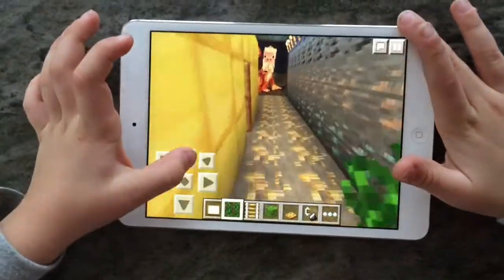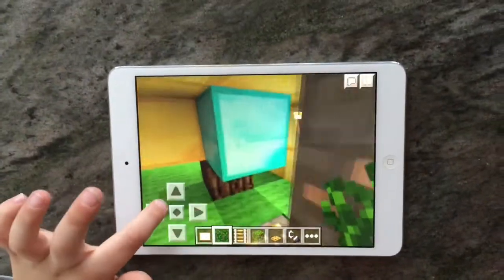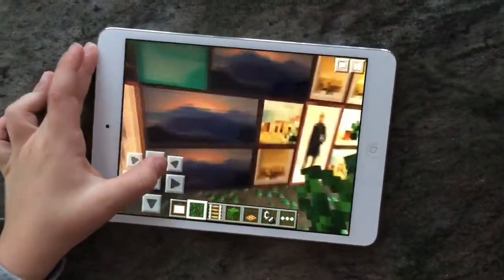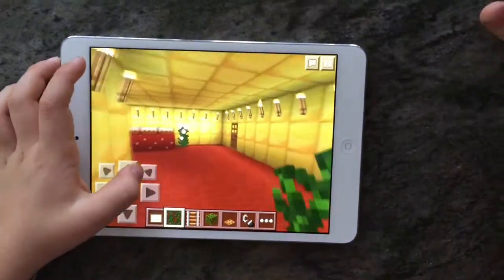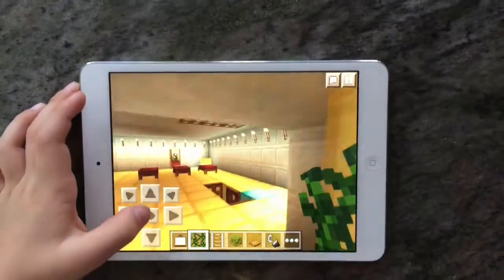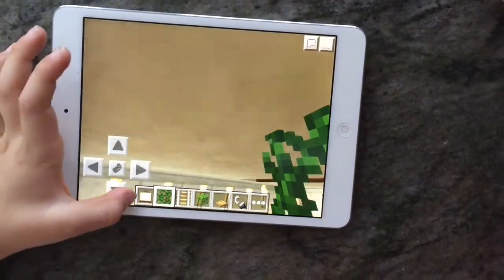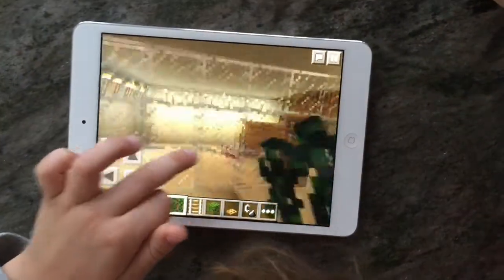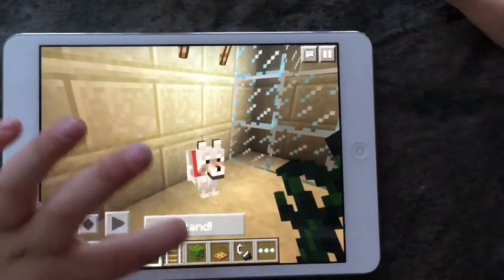Weekly Gaming Episode #1 MINECRAFT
Tristan shows off his Minecraft world